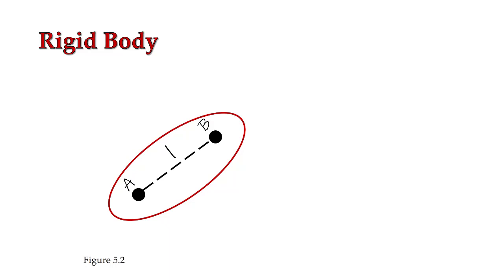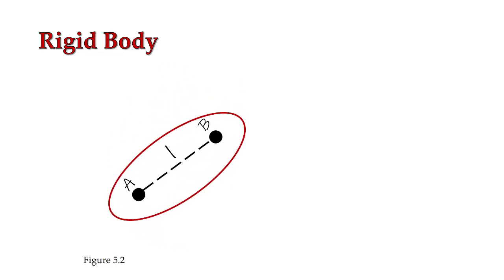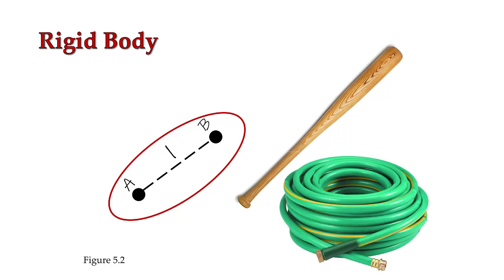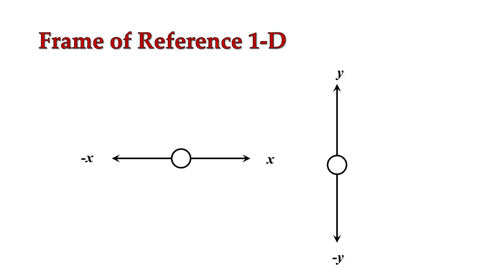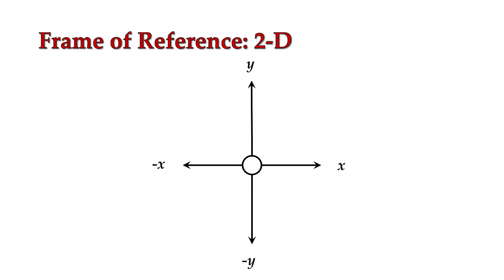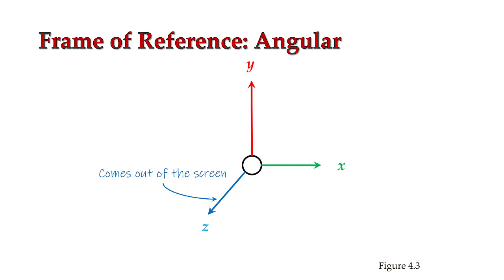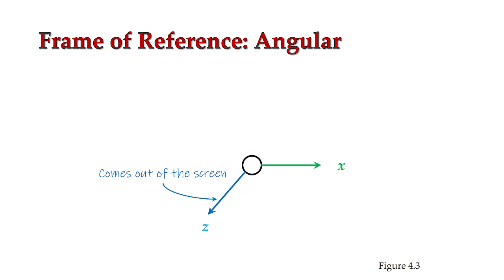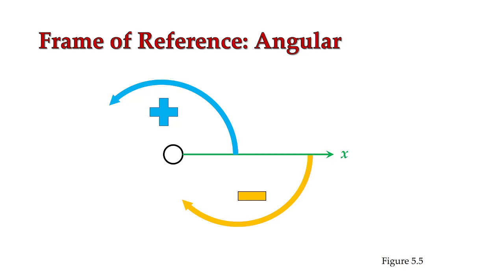Angular Kinematics Pt1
Preliminary considerations for angular kinematics.